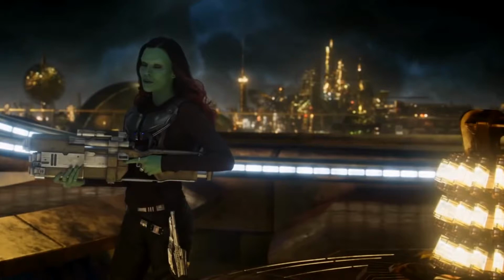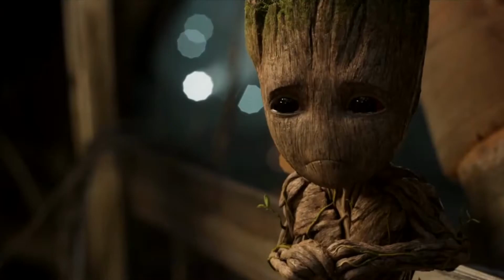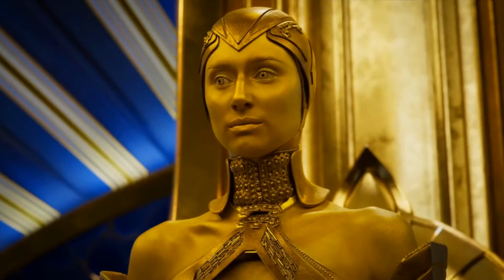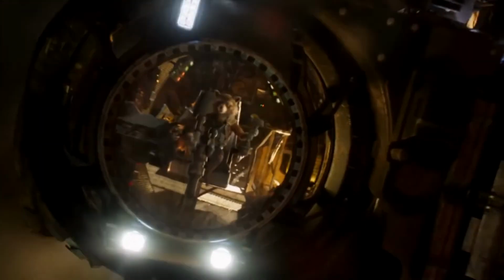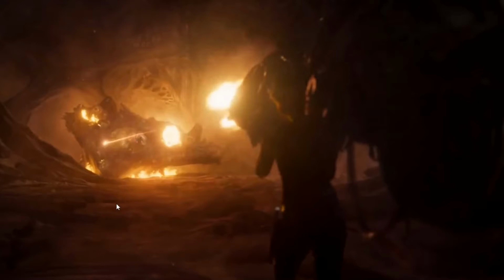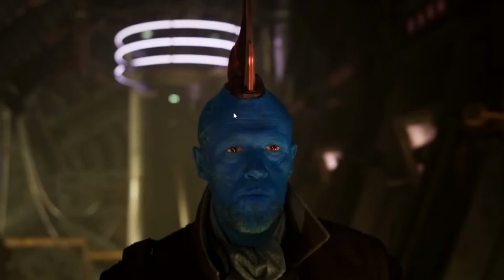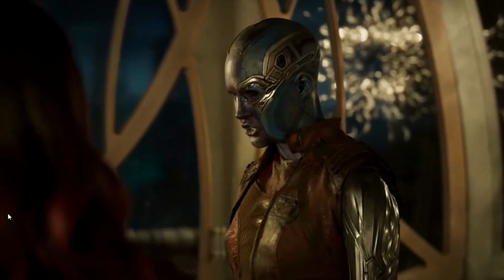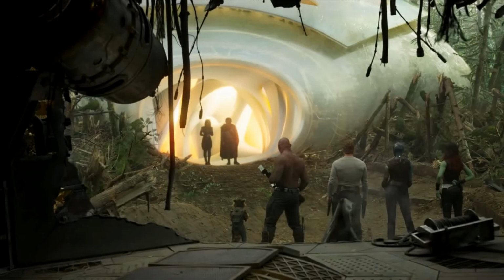Guardians of the Galaxy Vol.2 TRAILER 3 BREAKDOWN!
Hi Guys!
Today we are doing a trailer breakdown for Guardians of the Galaxy Vol.2 (trailer 3)!

Our Name: movie._.central_

Our solo movie channels!